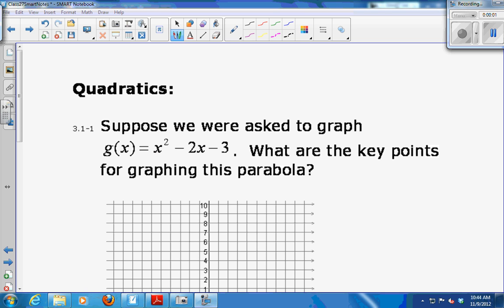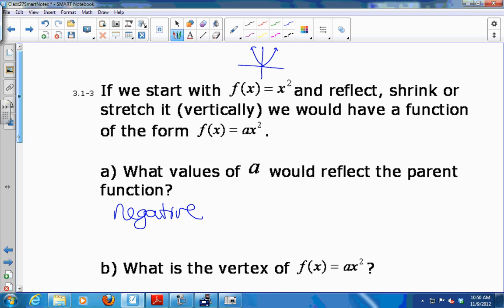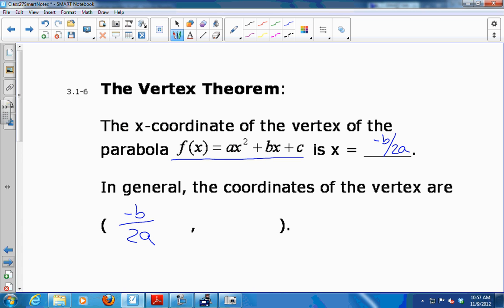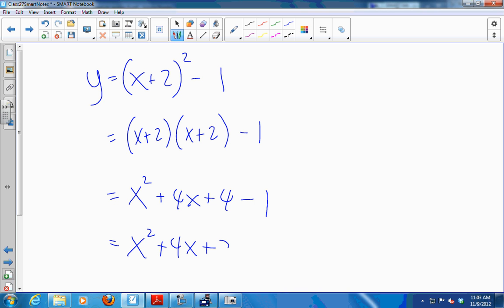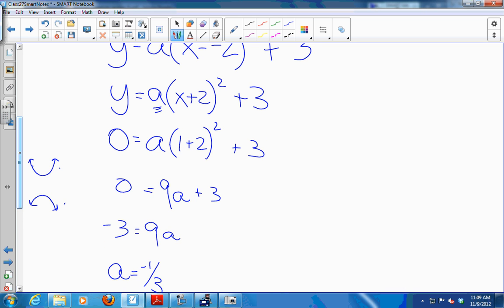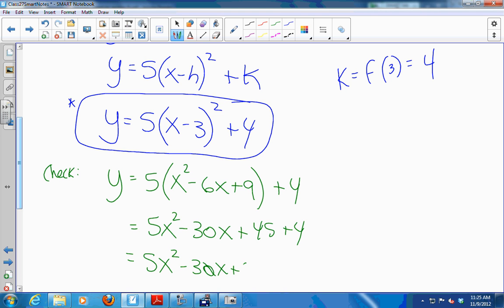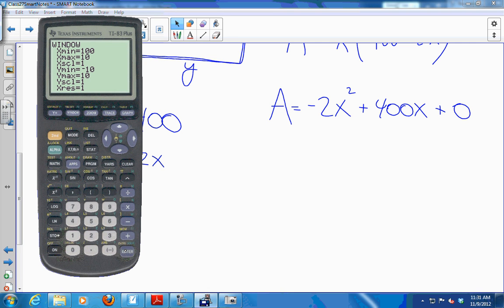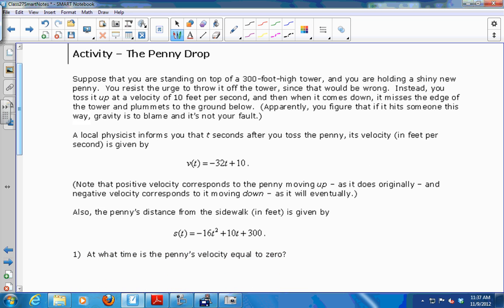MAT 107 Class 27 Section 3 1